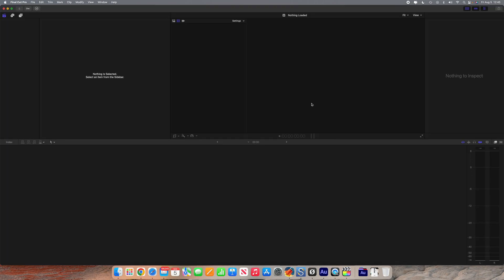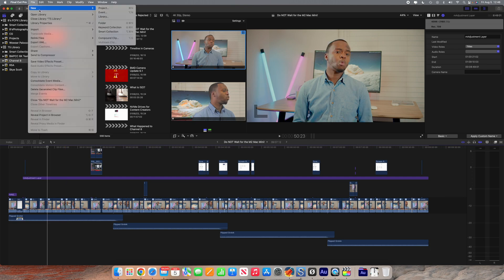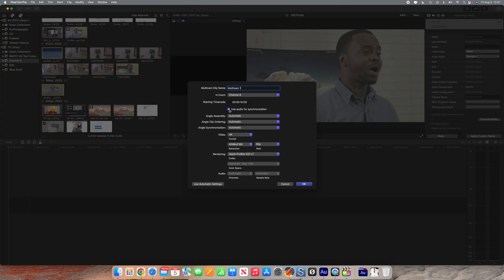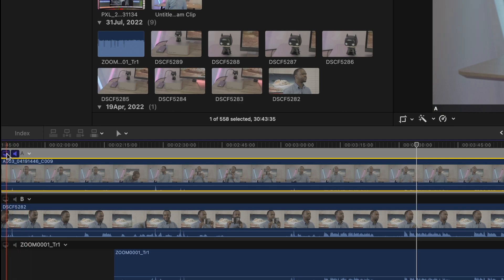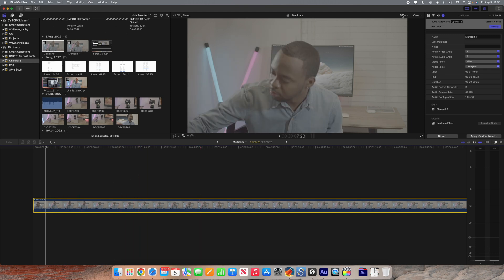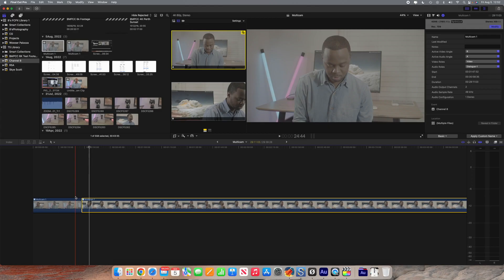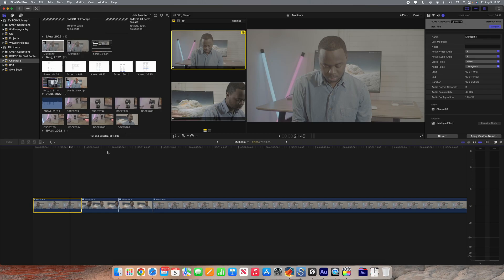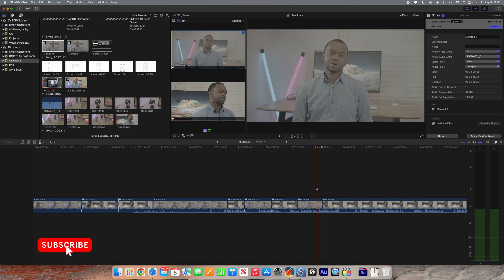How to: Multicam Edit in Final Cut Pro